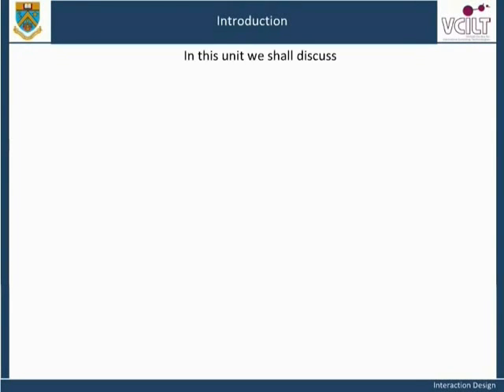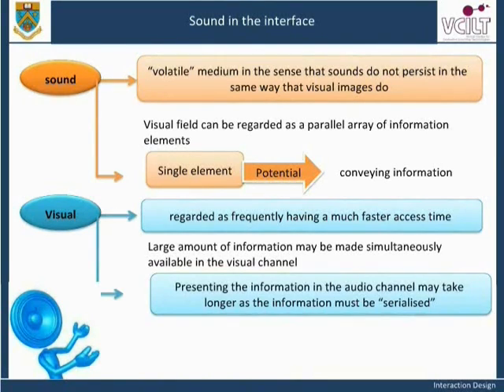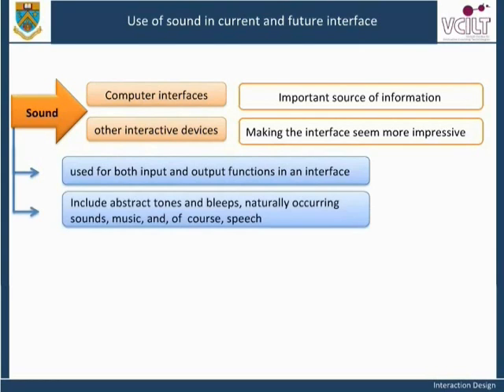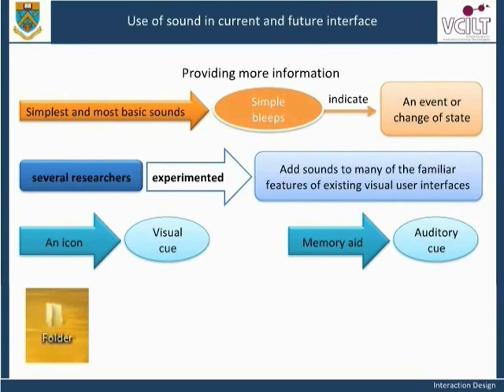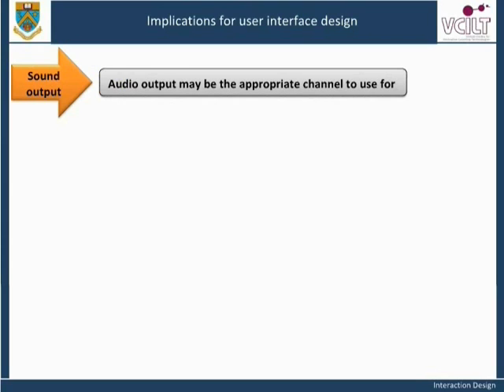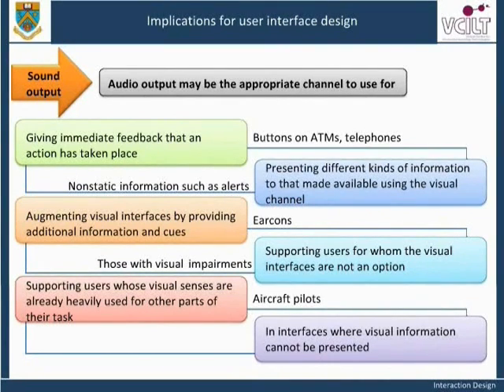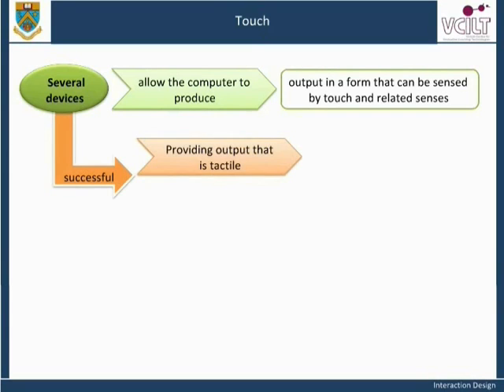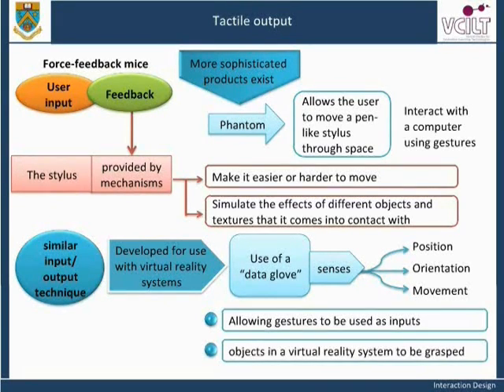Usability Implications of Perception and Memory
This unit looks at the user's capabilities and limitations in terms of the auditory (hearing) and haptic (touch) senses and also, more briefly, at the possibilities of using taste and smell in interaction. Technologies and applications relevant to the different channels will be discussed. The unit continues with an exploration of two other cognitive elements: the process of attention and human memory. You will learn about these elements and, importantly, how this knowledge can be applied in the design process.   (Chapter 5 Part 1)